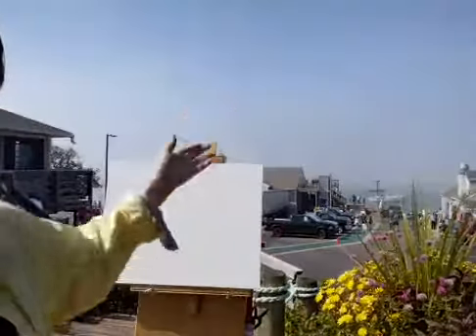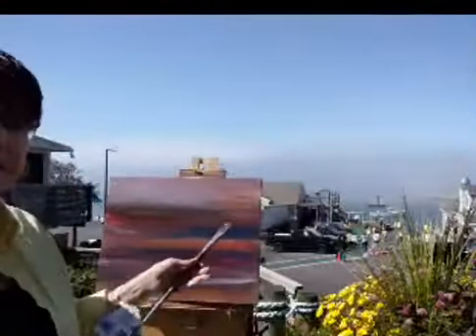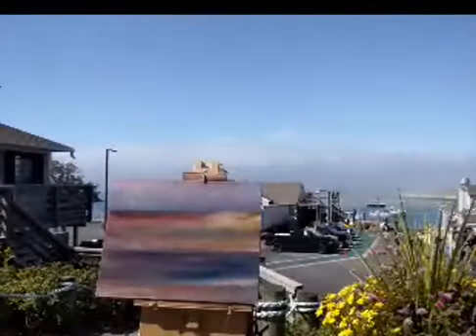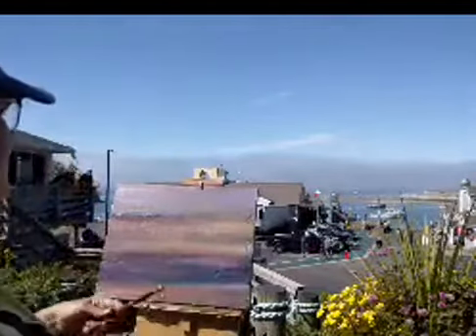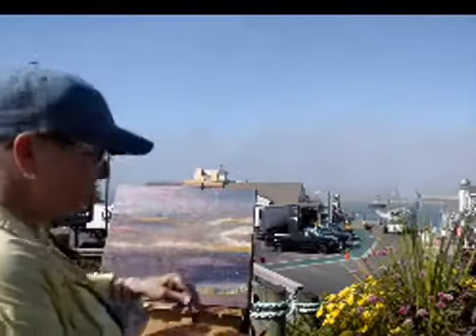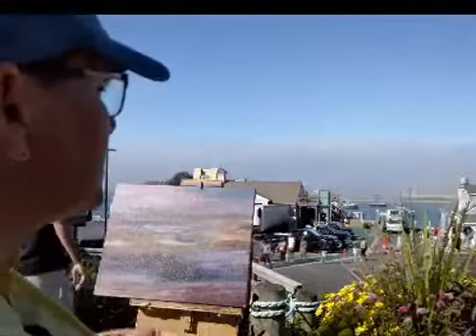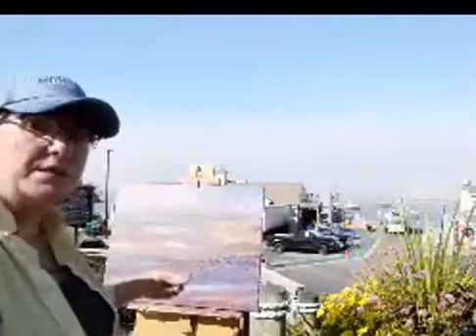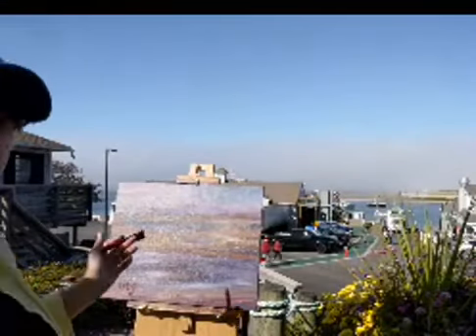En Plein Air Chatham, Laura O. Cenedella Oil Painting Live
Live Oil Painting
With New England Artist Laura O. Cenedella
A place to come hang out, talk to other artists, and learn something about painting.

During the Covid-19 Pandemic on Facebook Live Laura allows you into her private studio and she shares with you some of her painting techniques. The Blackstone Valley Art Association and other non profit organizations will share or host parties to reach a more broader audience. Not a Video Sensation "Yet", still working out the bugs of a live recording.